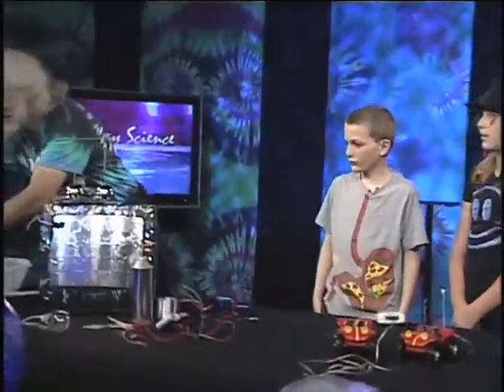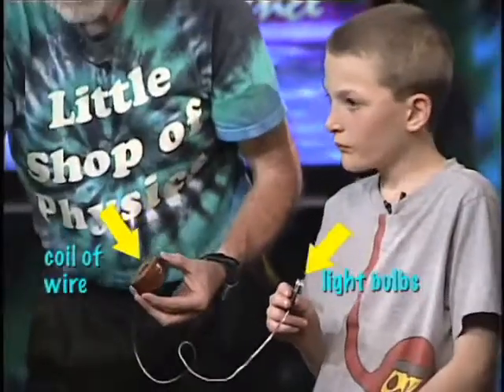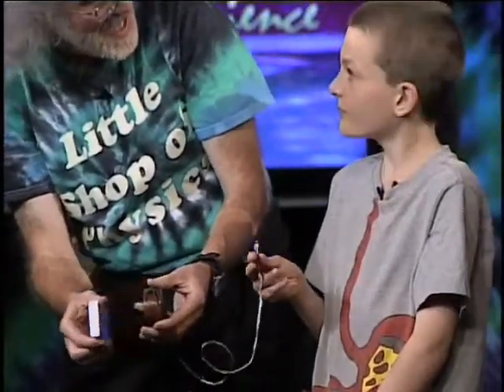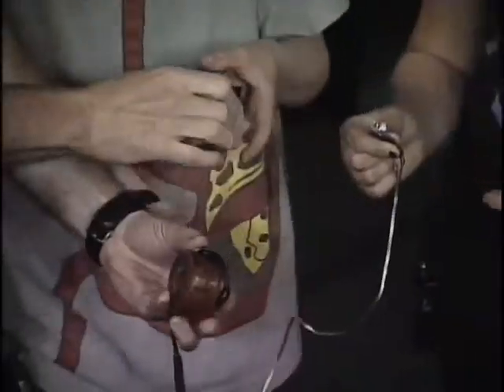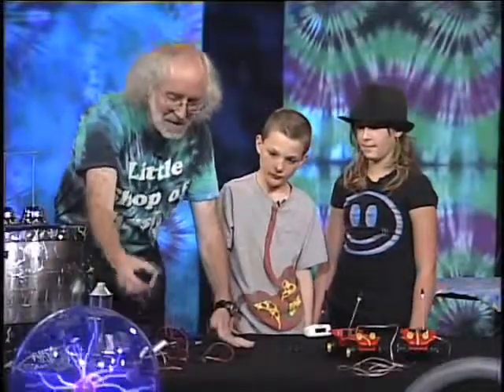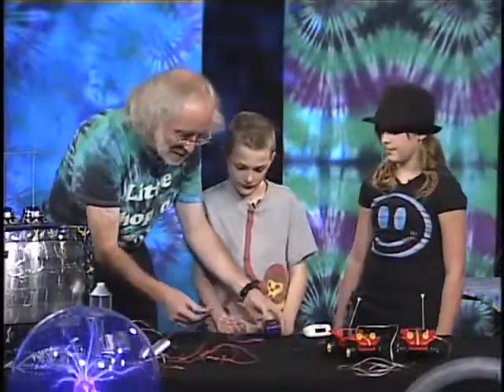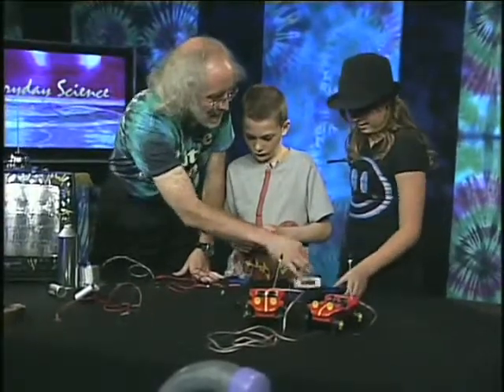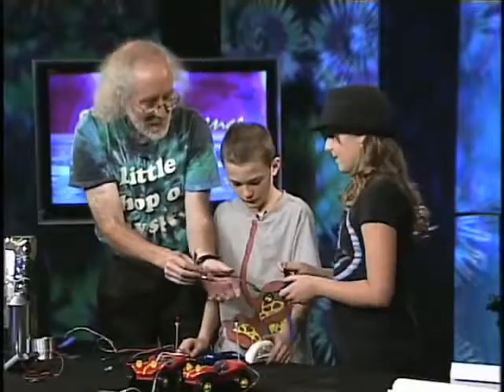Every Day Science Electricity 7: Magnets and Electricity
What can you do with a coil of wire and a magnet? Hint: It has something to do with electricity!
Everyday Science is a joint production of PSD Channel 10 and the Little Shop of Physics.